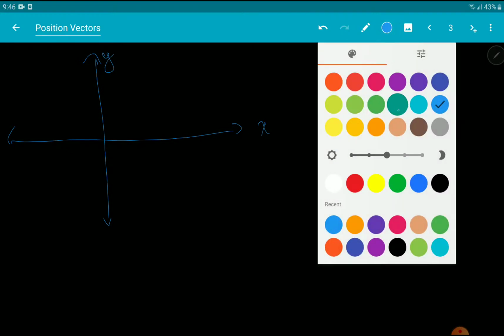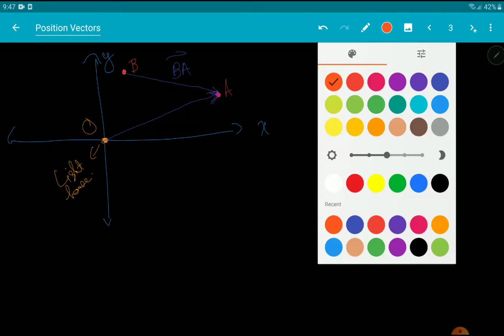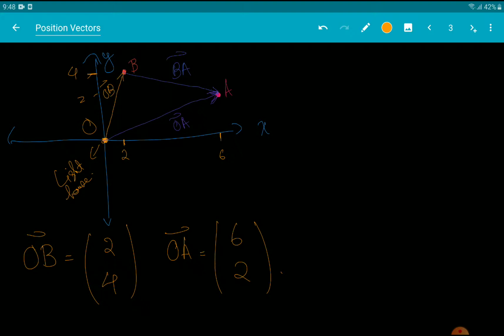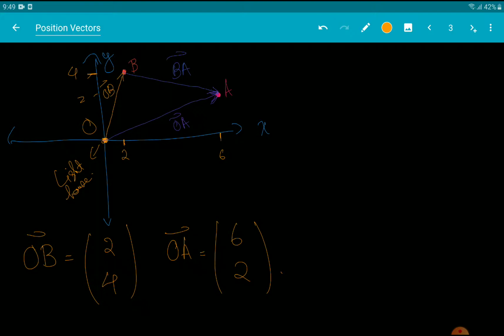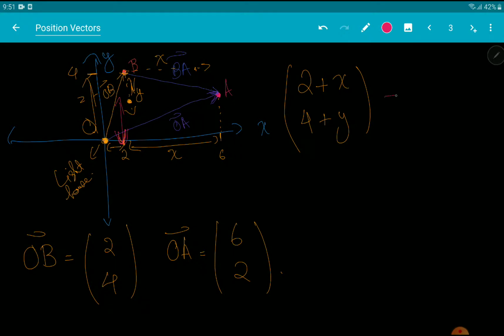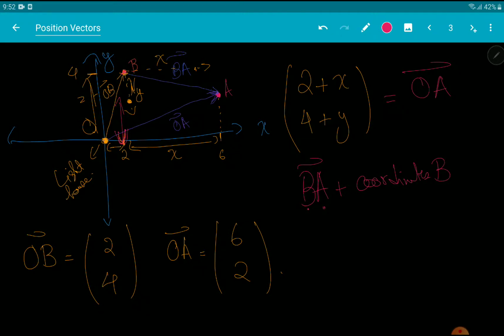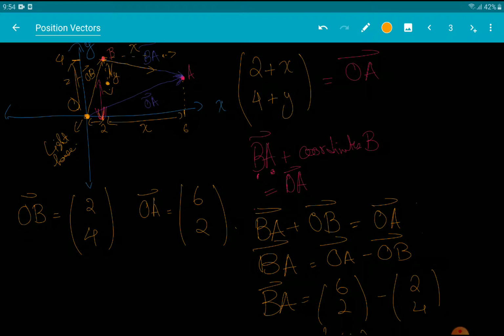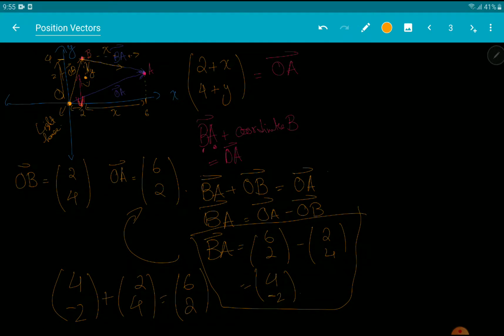Position Vectors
A brief real life example involving position vectors.